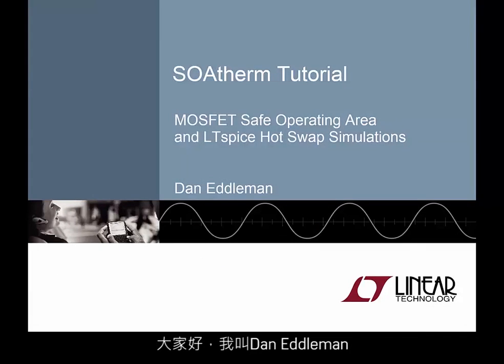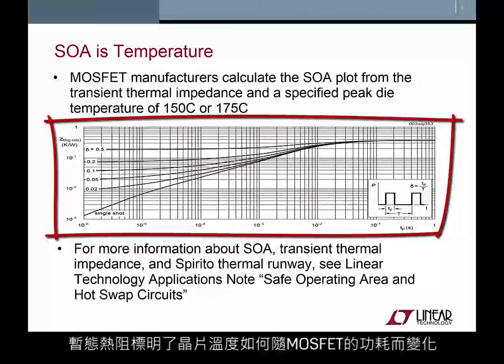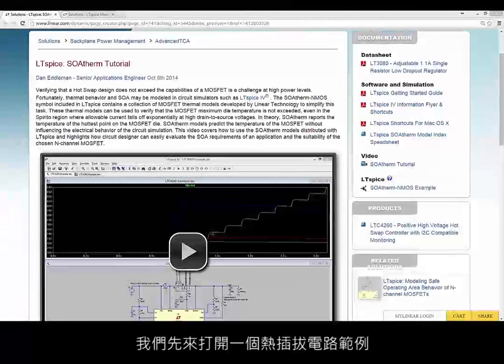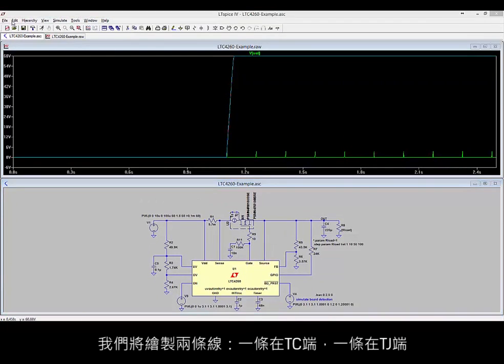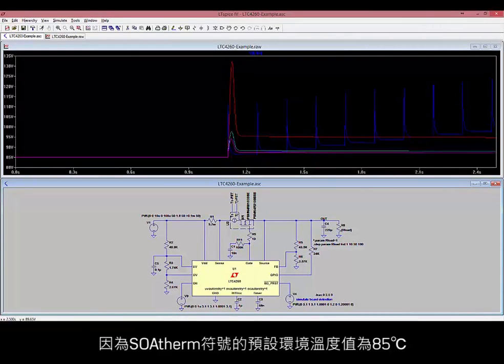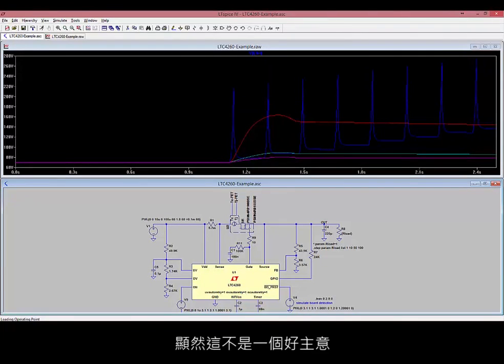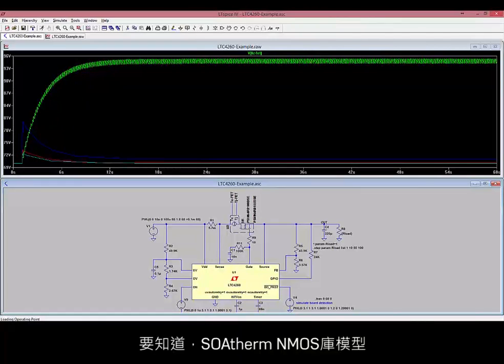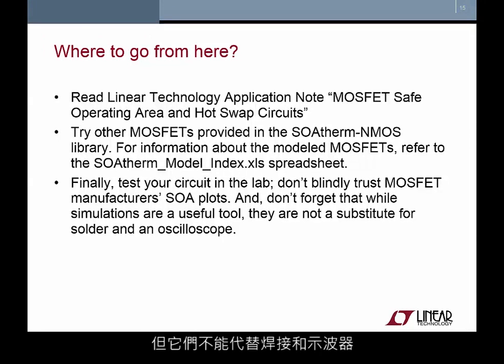LTspice SOAtherm教程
在高功率水準下驗證熱插拔設計不超出MOSFET的限值是一個極大的挑戰。幸運的是，利用LTspice IV®等電路模擬器可以針對熱行為和SOA進行建模。LTspice中的SOAtherm-NMOS符號包含一系列MOSFET熱模型，旨在簡化這一任務。這些熱模型可以用來驗證設計不超出MOSFET最高晶片溫度，即便在Spirito區域中，所允許的電流在高汲源級電壓下呈指數級下降，也可進行驗證。理論上，SOAtherm會報告MOSFET晶片上的溫度最大值。SOAtherm模型可以在不影響電路模擬的電特性的前提下預測MOSFET的溫度。本視頻介紹了如何使用LTspice中的SOAtherm模型，並重點介紹了電路設計人員如何輕鬆評估應用的SOA需求以及所選的N通道MOSFET是否合適。